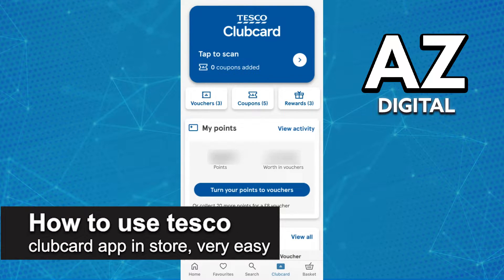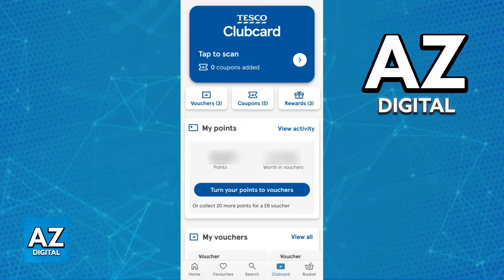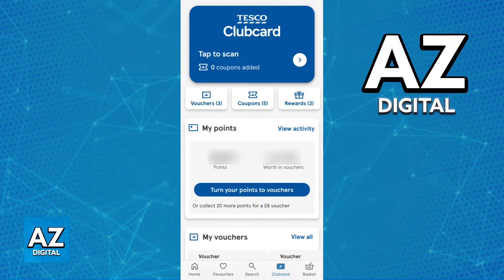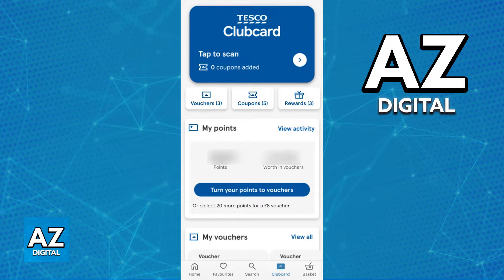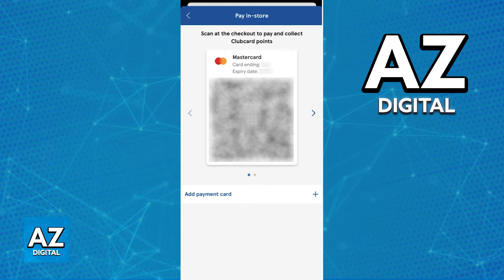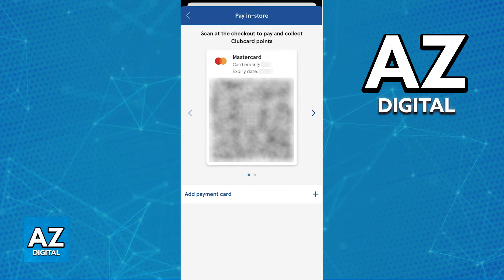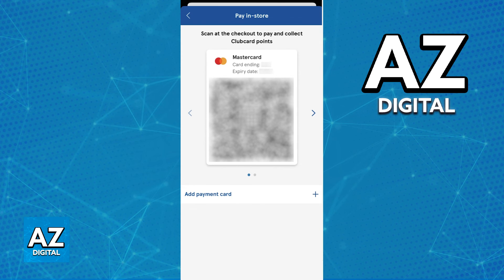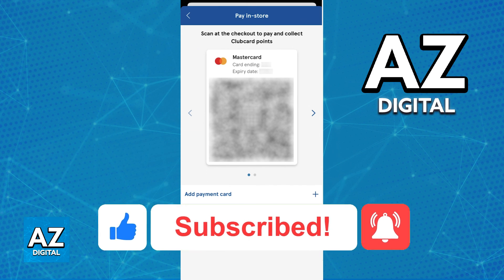How To Use Tesco Clubcard App In Store (2025) - Step by Step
In this video I will clear your doubts about how to use tesco clubcard app in store, and whether or not it is possible to do this.